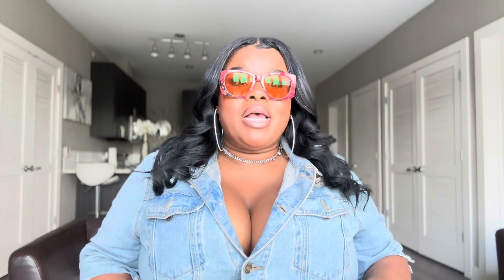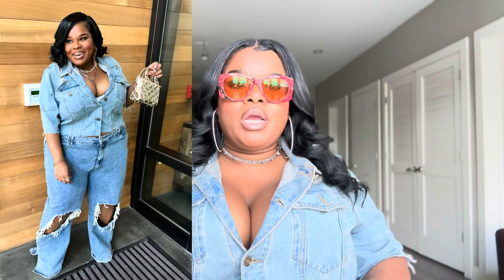How To Style Fall Trends For 2023 From Walmart And Torrid. Plus Size Fashion Inspiration.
or